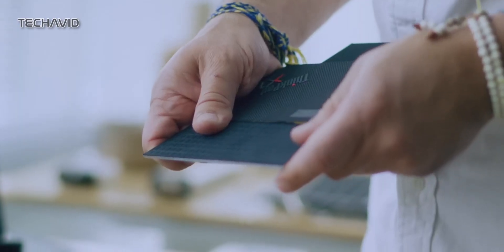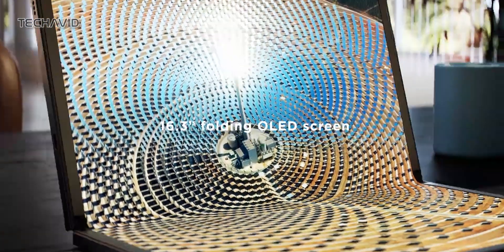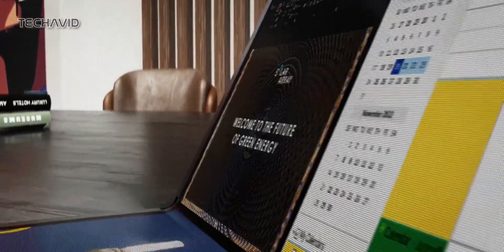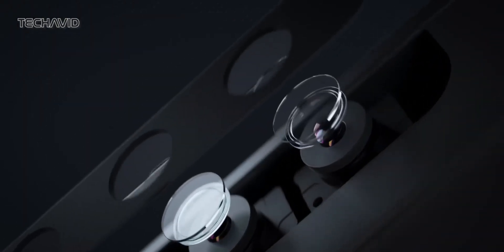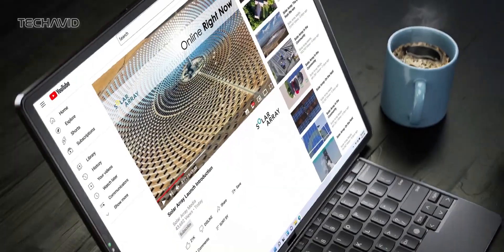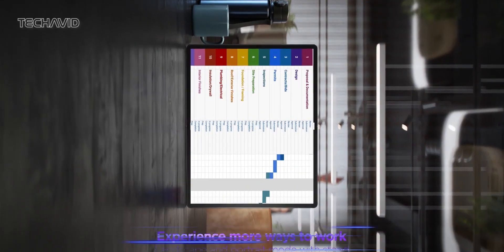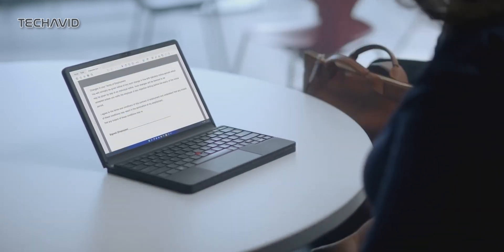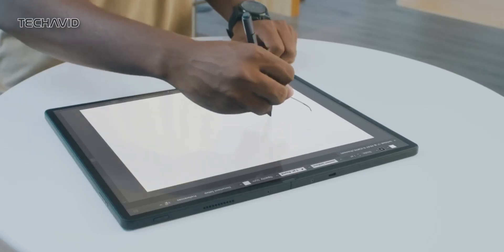Worldwide Debut: Lenovo's ThinkPad X1 Fold is Now Ready for You!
Join us as we dive into the groundbreaking Lenovo ThinkPad X1 Fold – a foldable laptop that's redefining the future of technology. Discover its incredible features, find out what sets it apart, and get all your burning questions answered!"

Questions covered in this video:
    How does the Lenovo ThinkPad X1 Fold deliver full PC capabilities on a 16.3-inch foldable display?
    What innovative hinge design does Lenovo use to create a sleek and durable profile for the X1 Fold?
    What are the key features of the 16.3-inch OLED display, and how does it enhance your viewing experience?
    What versatile modes does the X1 Fold offer for different usage scenarios, and how do they work?
    Tell us about the performance specs, including the processor, RAM, and storage options for the ThinkPad X1 Fold.